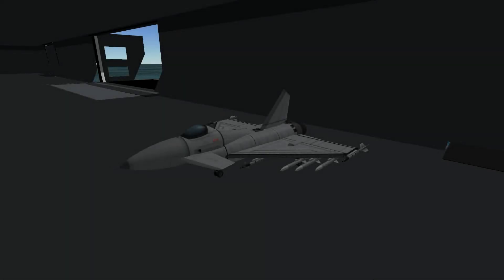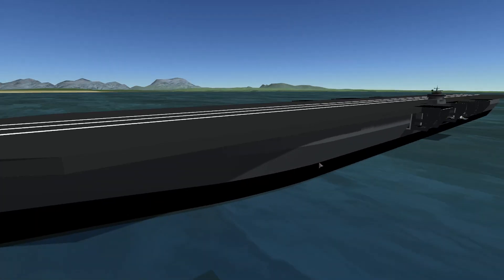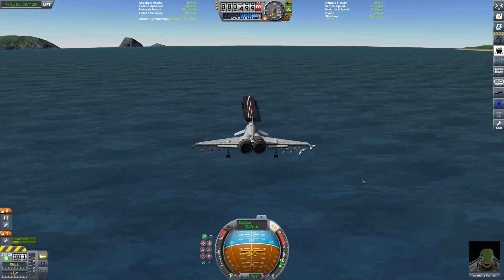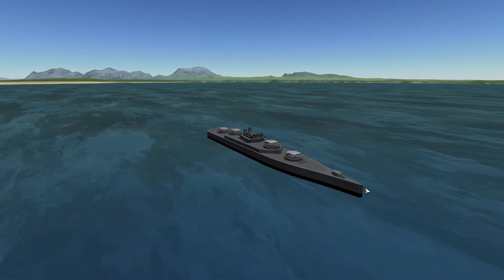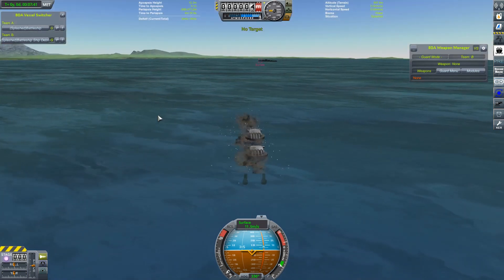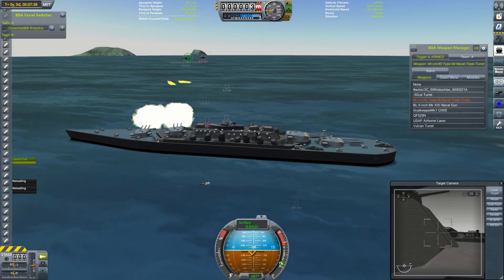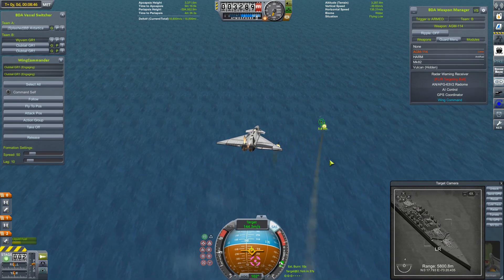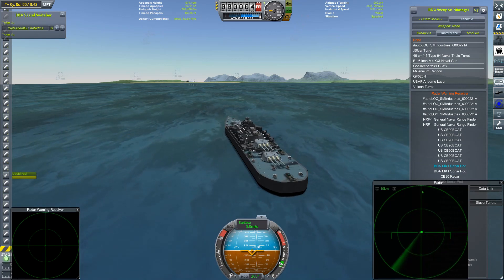Mods: Large Boat Parts & Naval Artillery Systems - Kerbal Space Program & BD Armory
It's time to head out to sea with a look at a couple of nautically-themed mods and a subscriber-designed battleship.